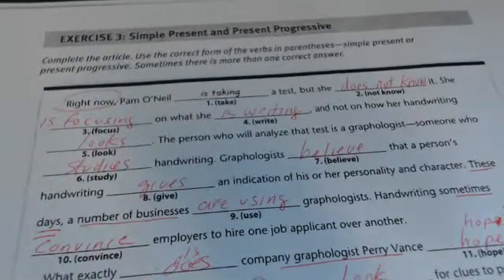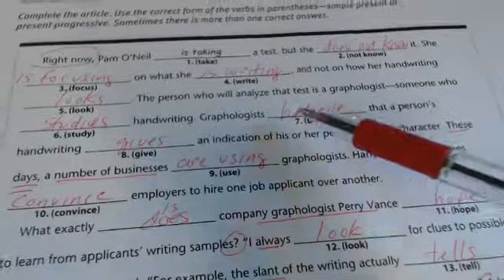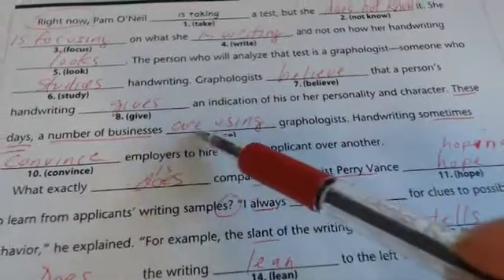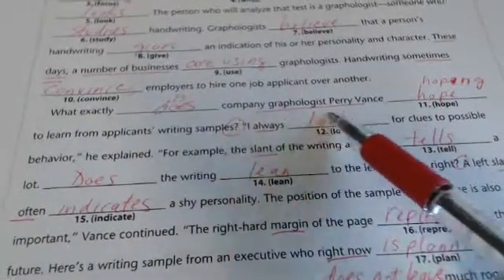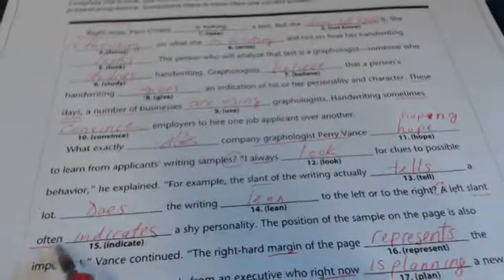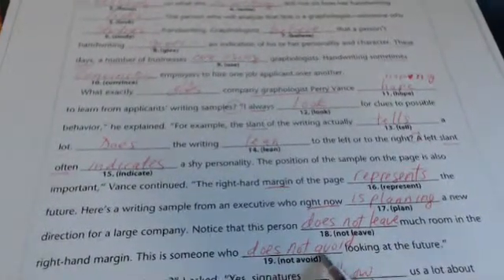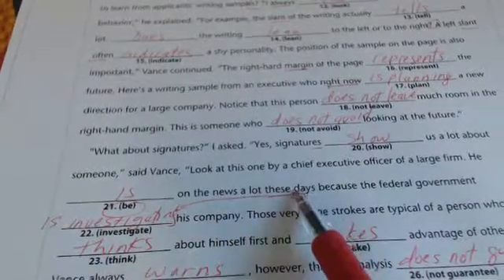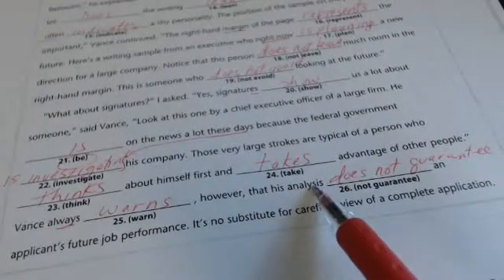Ex 3 - Present Simple / Present Progressive Practice Test ANSWERS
Here are the answers with explanation to the practice test for exercise 3.